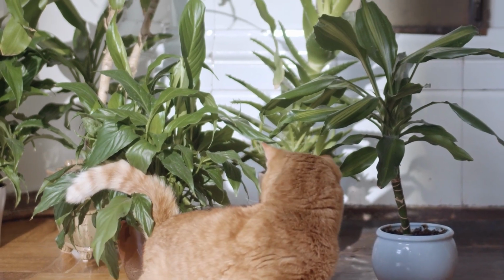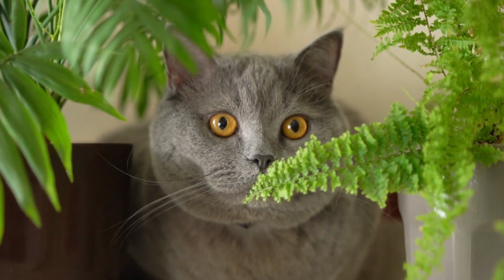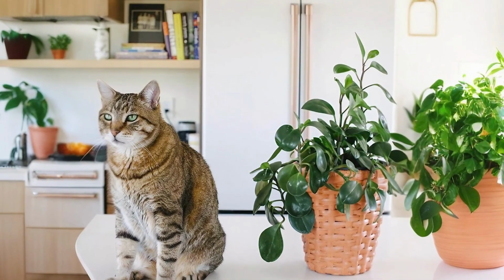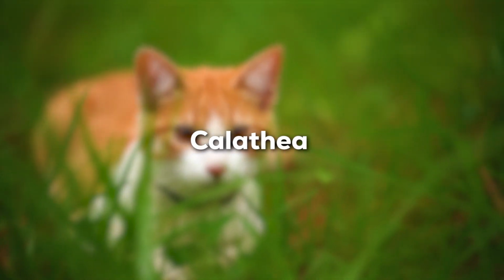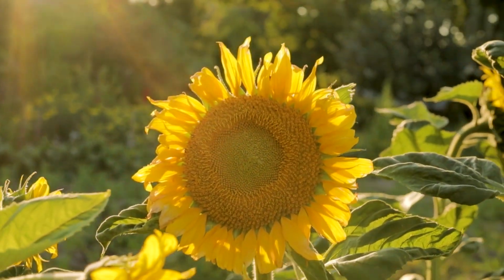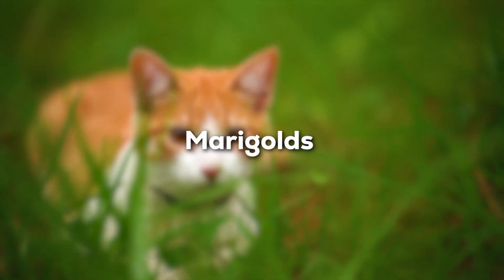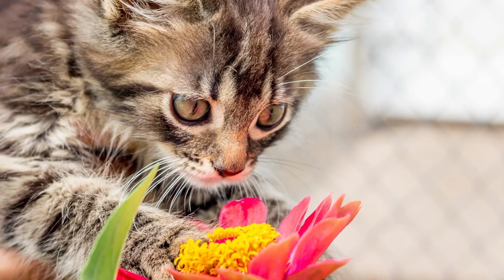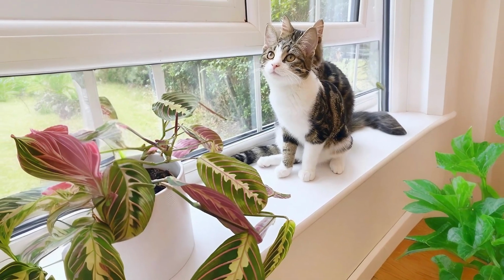9 Best Cat Friendly Indoor Plants | Easy Non-Toxic to Pets Houseplants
Being a pet and a plant lover is a balancing act. As a pet parent, safeguarding their well-being is priority one, especially when your home is also a garden haven. But fear not, for there are Cat-Friendly Plants approved by the ASPCA, perfect for any cat garden!

Take the American Rubber Plant, also known as the Baby Rubber plant, an indoor evergreen perennial that's quite easy to care for. Just remember to shield it from prolonged exposure to direct sunlight to keep those leaves looking fresh.

Next up, the Persian Violet, with its fragrant, short-lived flowers, and attractive yellow center. Thriving in partial sunlight, mild temperatures, and moist, well-drained soil, it's a gentle beauty that adds charm to any room.

Calathea is another favorite, celebrated for its beautiful leaves, and used often as a decorative piece. With partial light, adequate humidity, and well-drained soil, it's more than just a pretty face.

Now, if you're craving some outdoor beauty, the radiant yellow sunflower is perfect for brightening your balcony. This iconic bloom requires full sunlight and loose, well-drained, alkaline soil. A touch of sunlight, and you've got a sunshine companion.

Marigolds are more than just a vivid delight; they might even tempt your kitten to taste the blooms. This can aid in digestion and fight bacteria and viruses in its system.

And don't overlook the Zinnia, a notorious pet favorite. Cats love to nibble on its vibrant flowers, and with various colors and shapes, Zinnias offer a feast for the eyes and a tasty treat for your feline friend.

Last but not least, the Prayer Plant, with leaves that turn like hands in prayer. A spiritual and aesthetic addition, thriving in bright indirect sunlight and well-draining soil.

Until next time, cultivate a garden that's safe for your furry friends, and happy gardening!